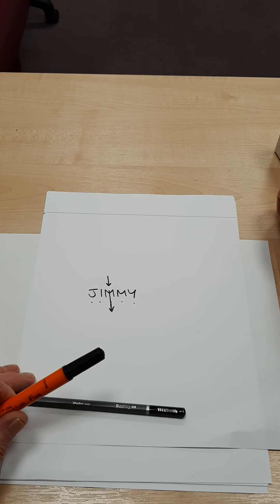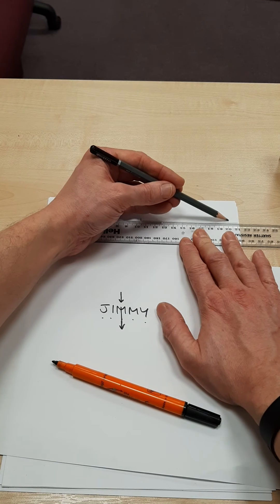making comics part 2 - lettering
How to layout your title lettering.